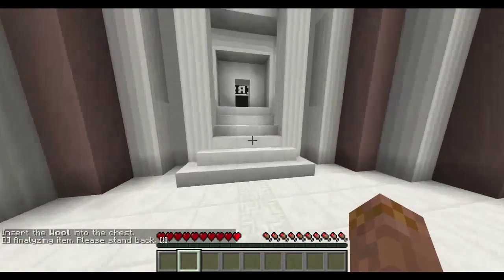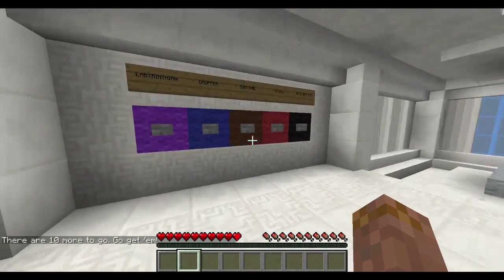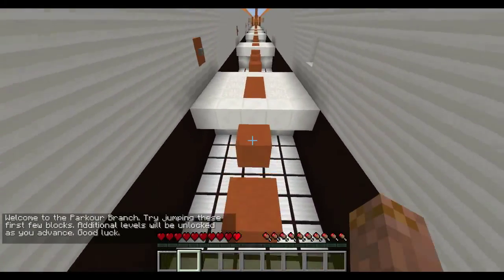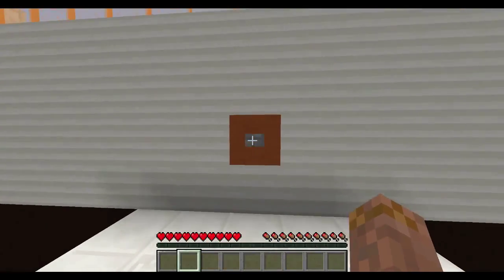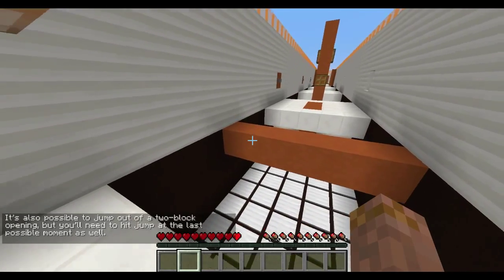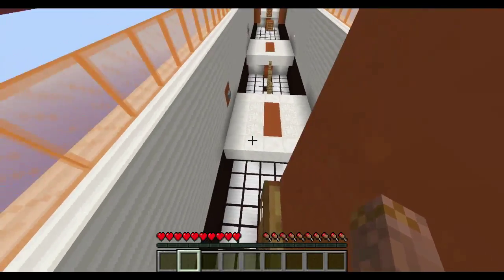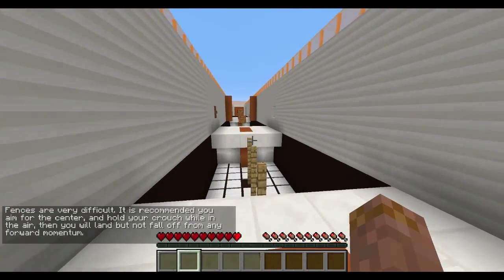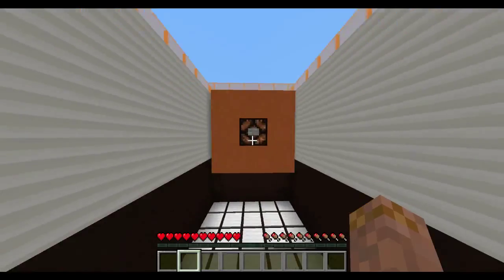Minecraft Diversity 2 [Episode 1]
Yo It's TyroneGames!